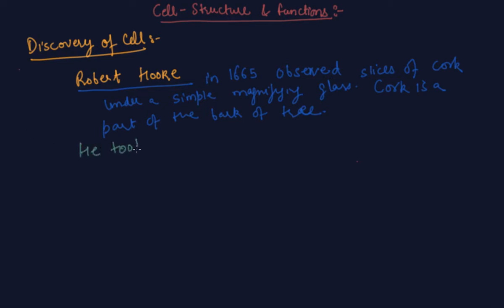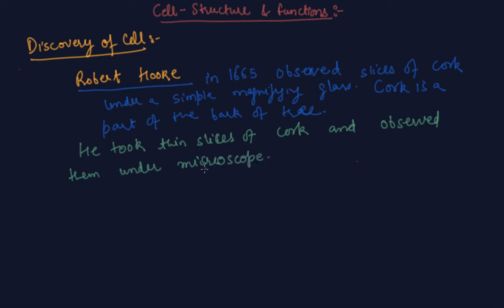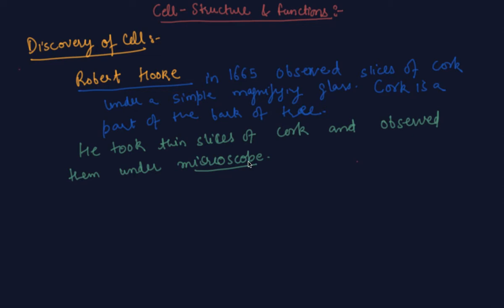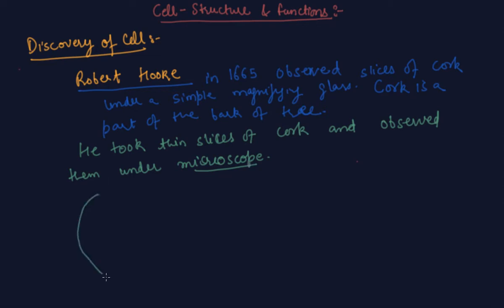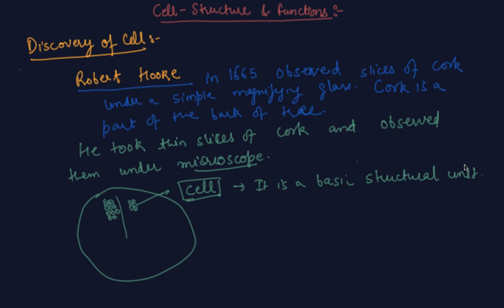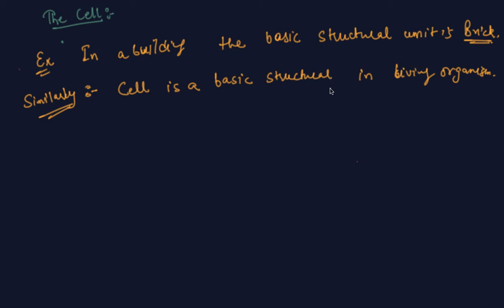The Cell | Class 8 Biology Cell - Structure and Functions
The Cell | Class 8 Physics Light by Sumit mehta